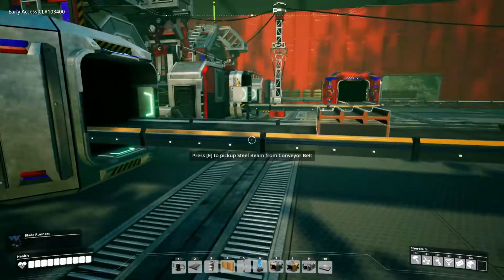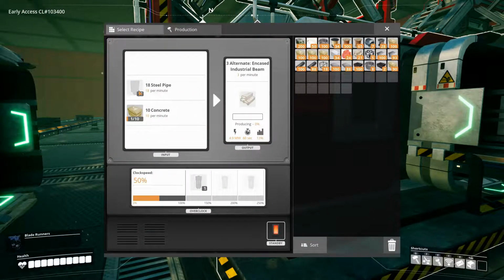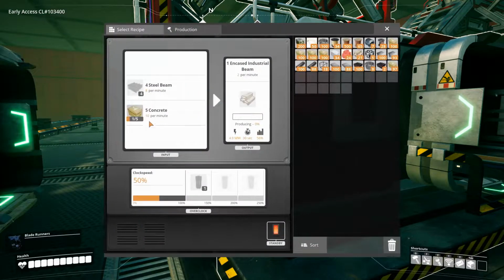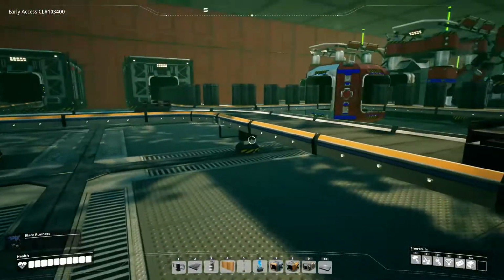Satisfactory - Day 4 Recap - STEEL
NOTE: This is a summary of the Twitch stream. If you would rather watch the raw VOD then check it out

"Hub and Spoke"
There are some self-imposed rules for this playthrough to improve the experience (until I change them):
• Central Hub location for global distribution fed by outposts
• Outposts and Hub are built on platforms, but all area between is left pristine
• Central base fed by trains and trucks

Schedule:
This series is streamed on Twitch 3 times / week
VODs and Recaps are uploaded to YouTube subsequently.